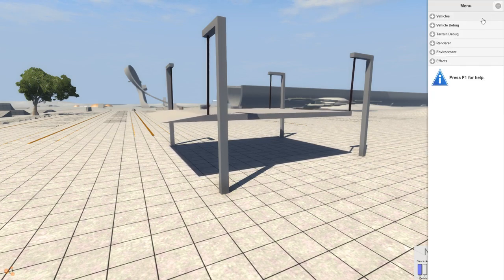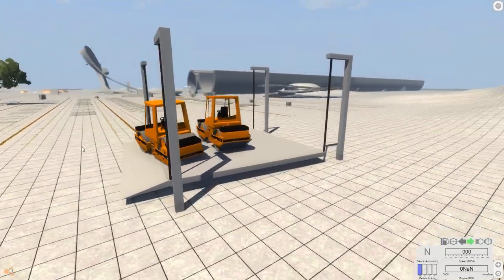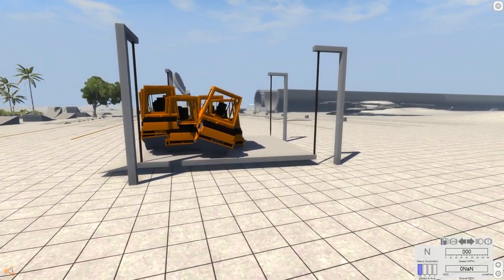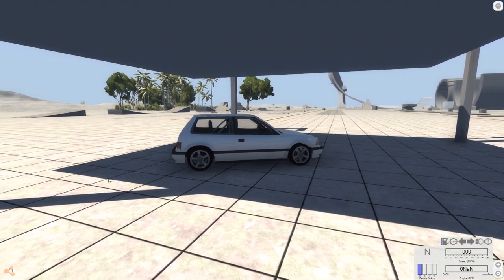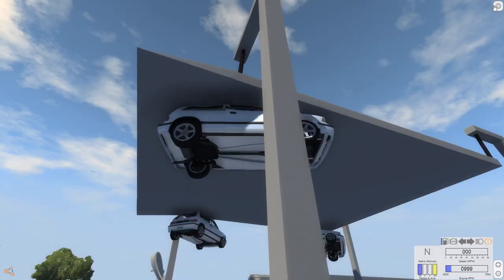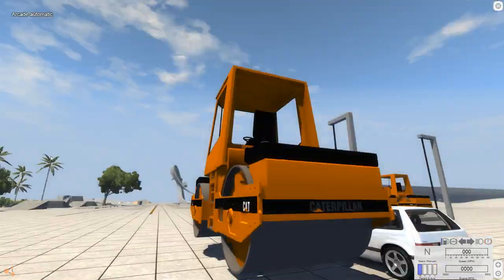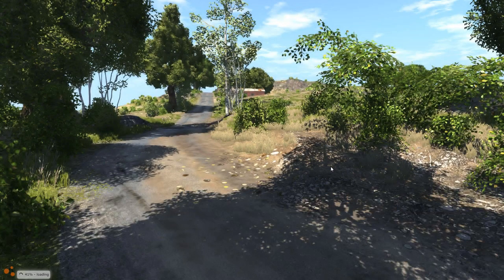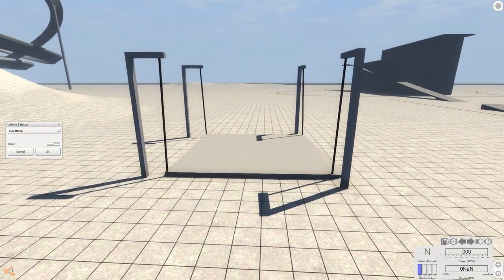Elevator Platform - BeamNG.drive